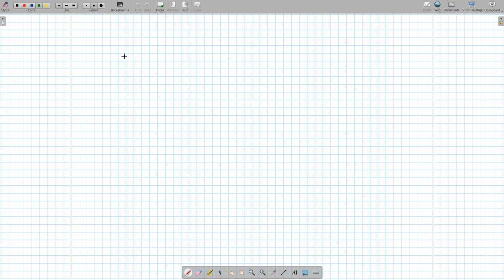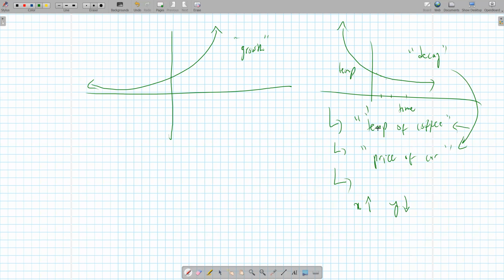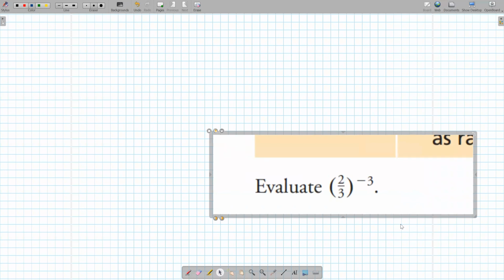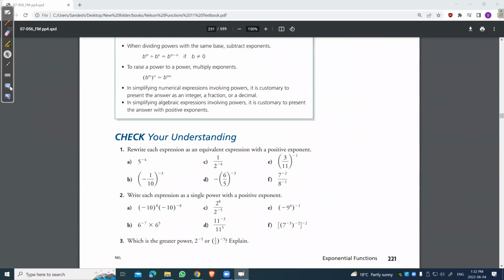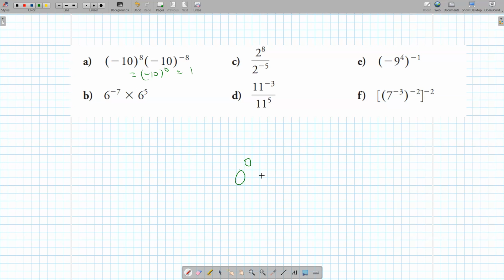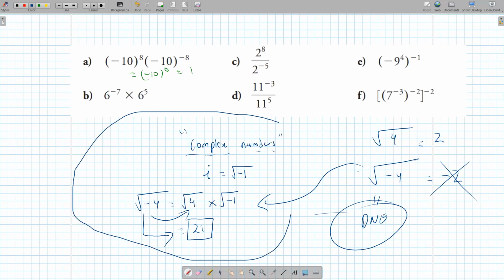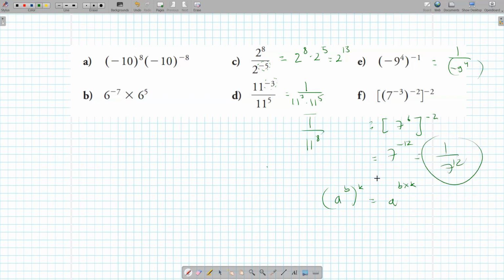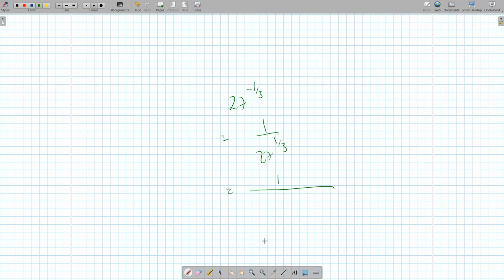Intro to exponential functions